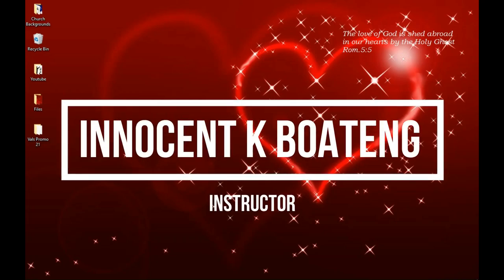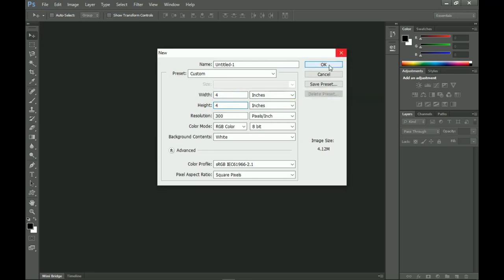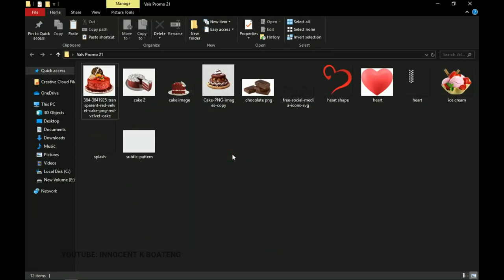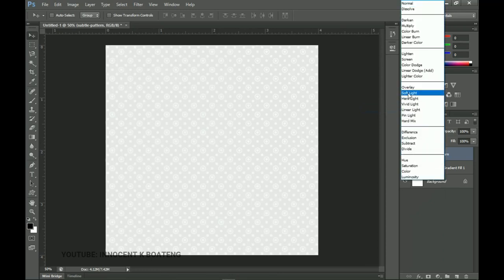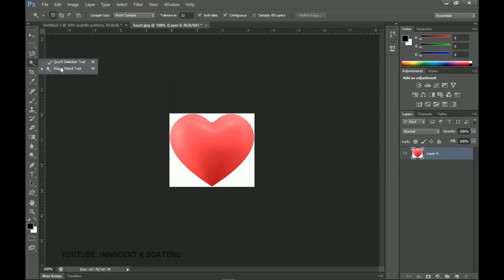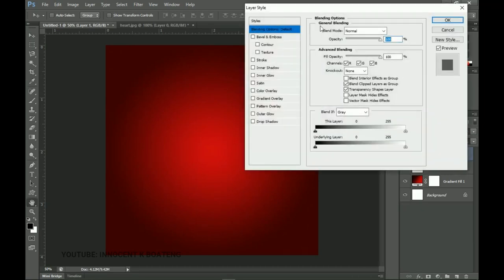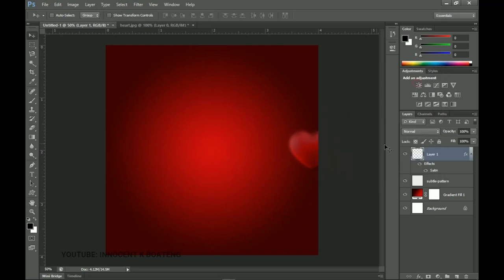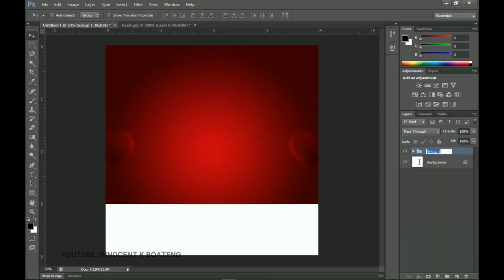How To Create a Stunning VALENTINE'S PROMO Flyer | Photoshop Tutorial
Learn How To Create a classy Valentine Promo flyer in Adobe Photoshop. In this video, I will walk you through the step by step process in achieving this flyer design.

What I use to optimize my videos (Tubebuddy), sign up for free -

3. I found my Valentine

Mr Business -

TIMECODES, FEEL FREE TO USE THIS

Much love